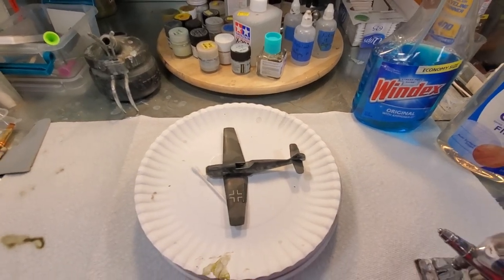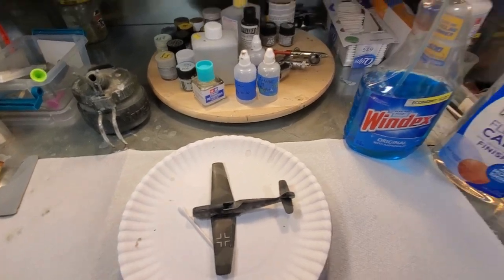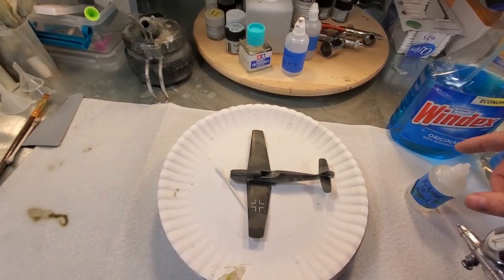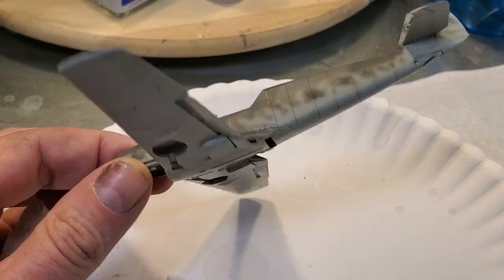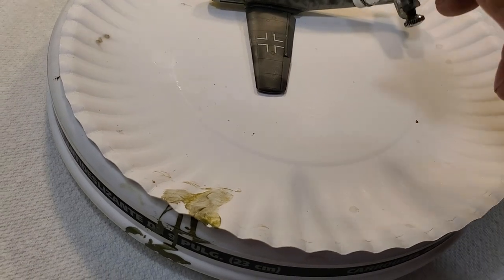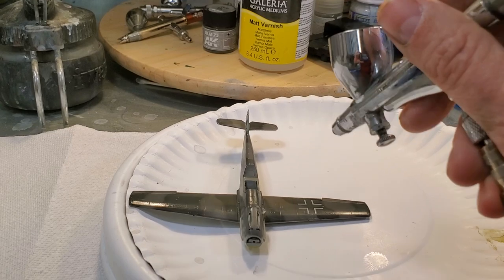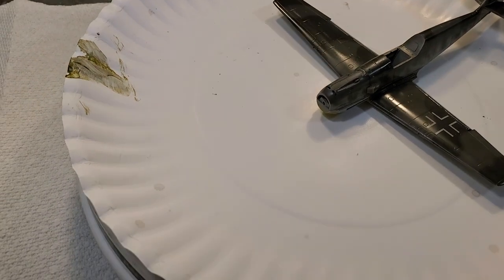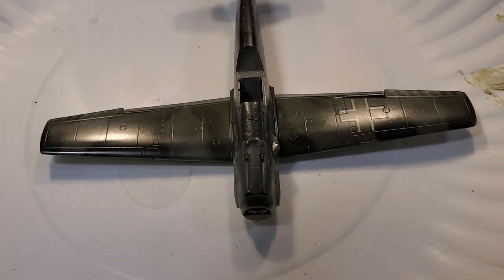Using windex to thin future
How to mix future and windex to make a really excellent gloss coat.